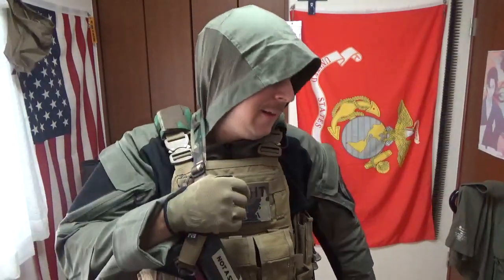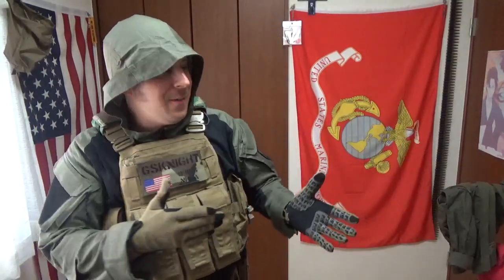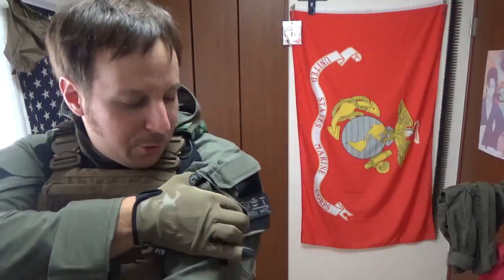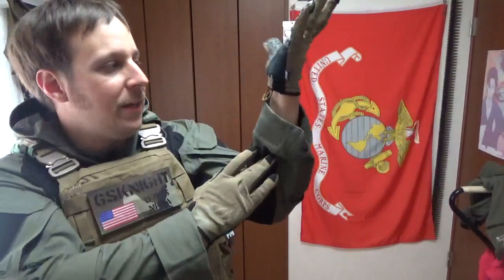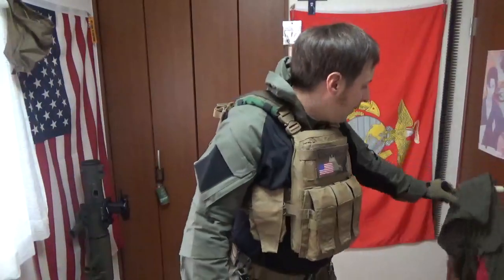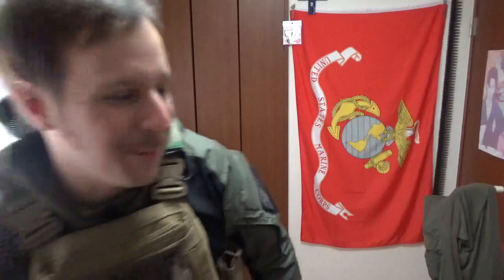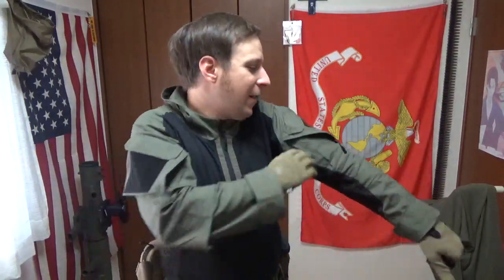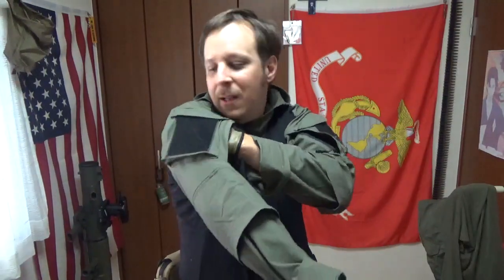AEM01 Tactical Hoodie Summer Ver 1.0: GSK Review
Alma is pretty cash, and this hoodie drips H A R D